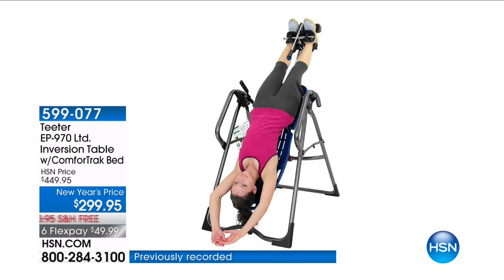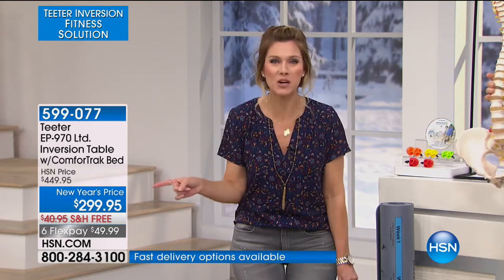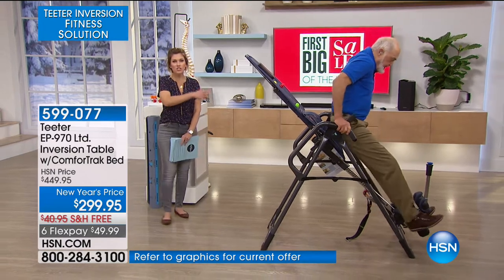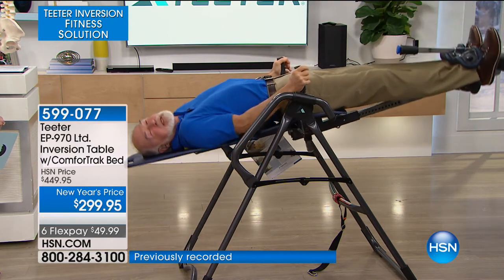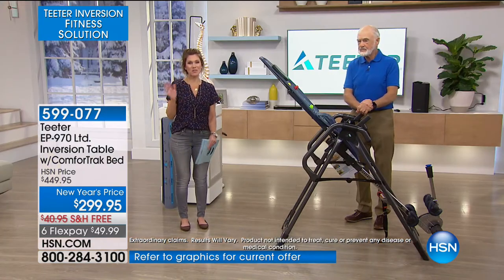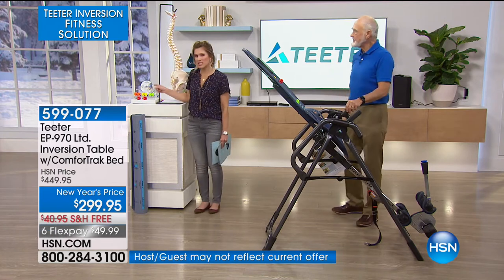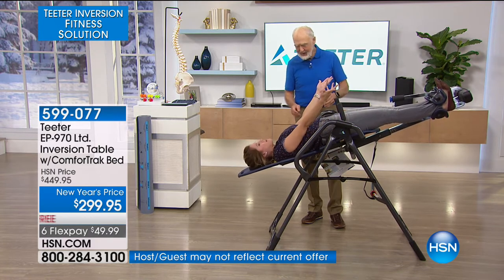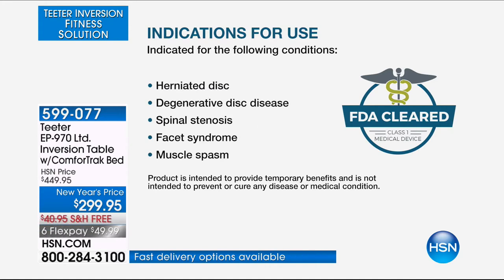HSN | Teeter Inversion Fitness Solution 01.21.2018 - 05 AM